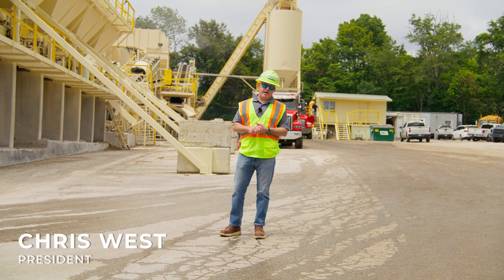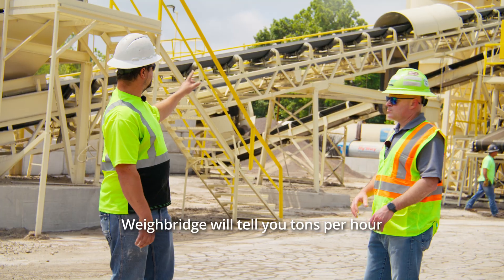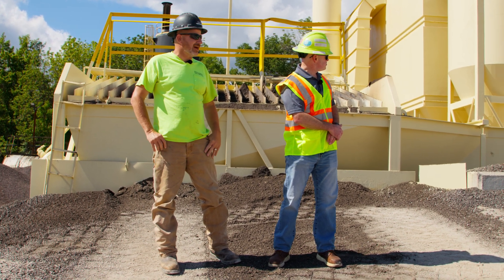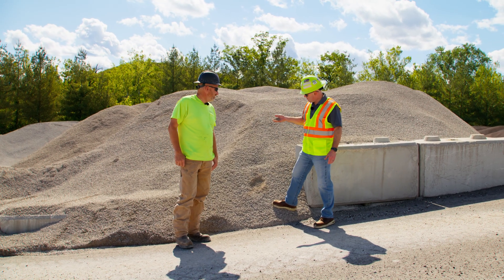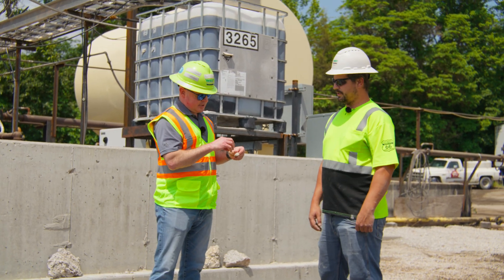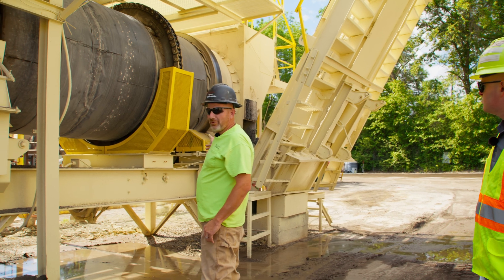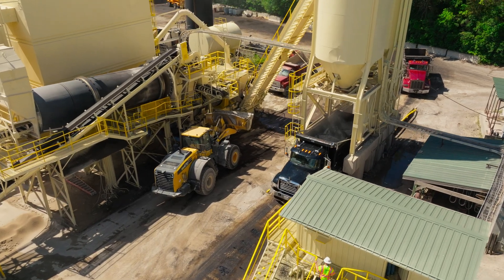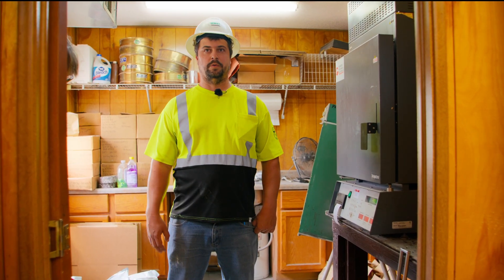Exploring West Contracting: How a Counter-Flow Drum Asphalt Plant Works!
In Episode One of Exploring West Contracting, we're diving deep into the world of asphalt production. Join us as we explore the fascinating process behind how a counter-flow drum asphalt plant operates and meet the dedicated team that makes it all possible.